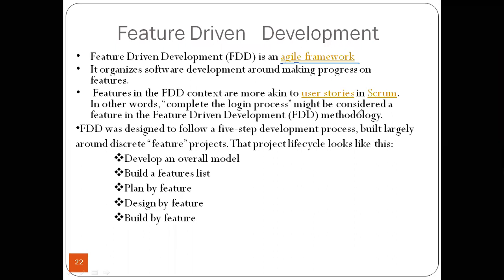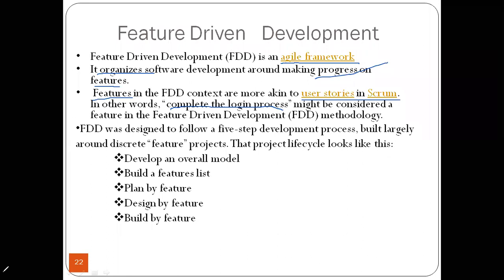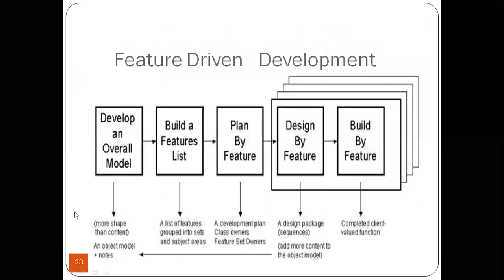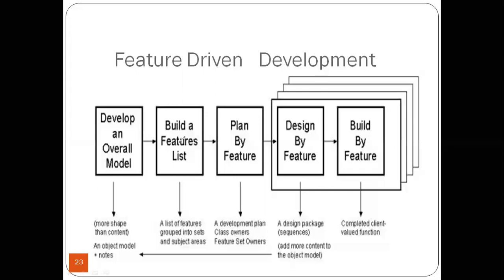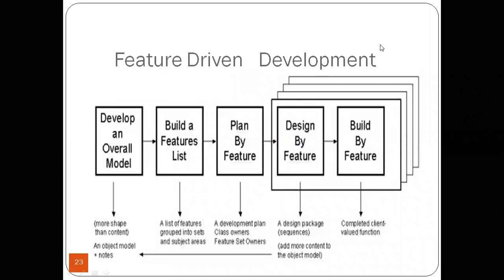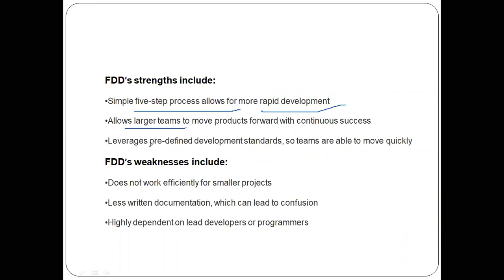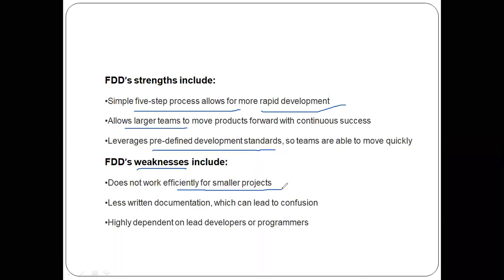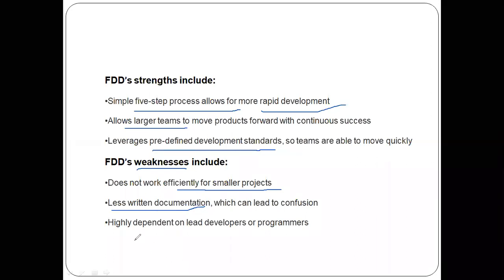Feature Driven Development-Lecture 25